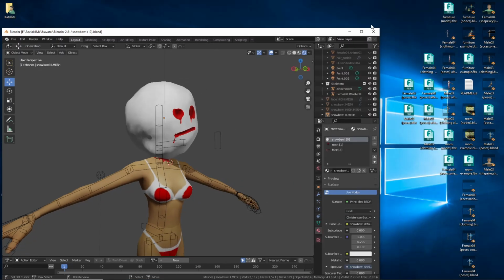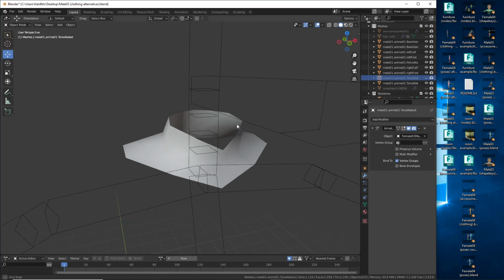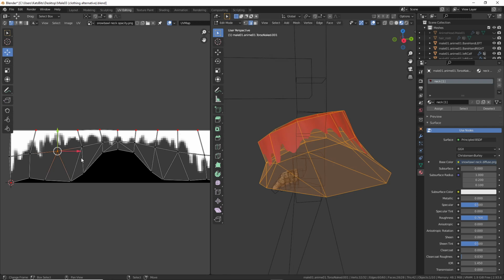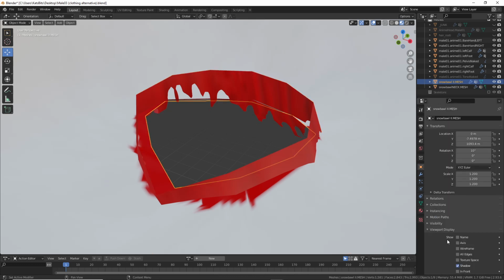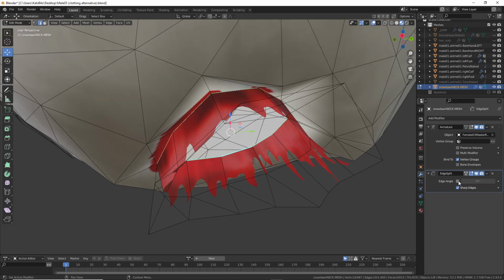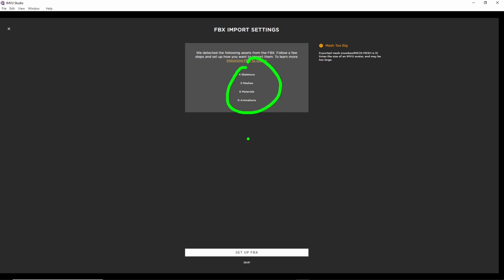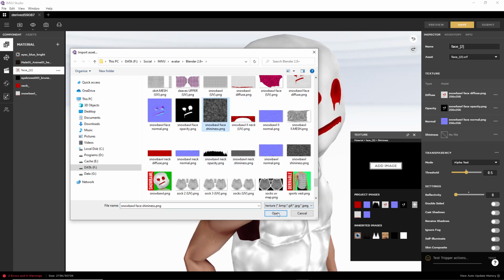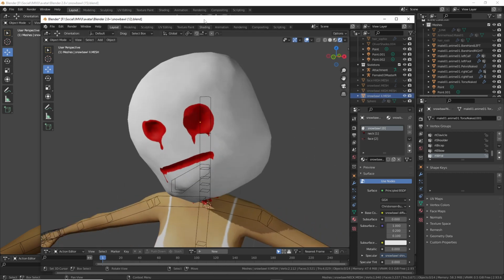IMVU Creator Hangout : Snowbawl Pt.3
Continuing and finishing off a custom 'head' for IMVU

0:00 : Null.
01:30 : Overview & Append.
08:00 : Meshing (Neck Update).
40:00 : Export & Assembly (Normal Maps).